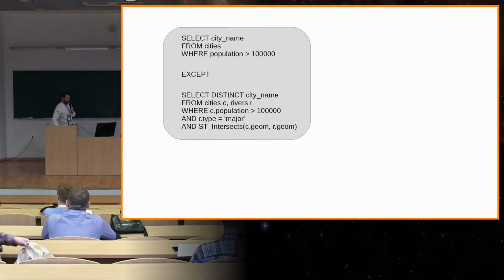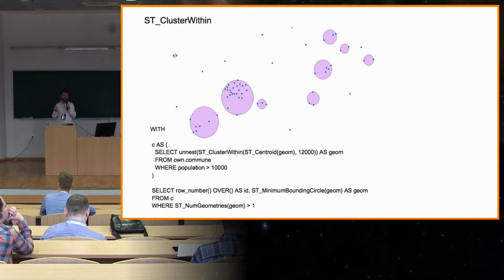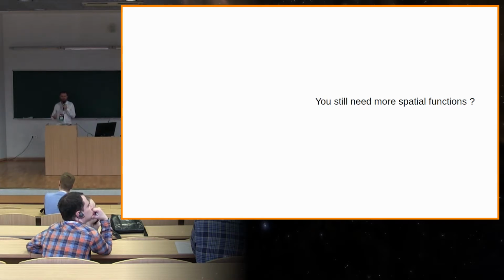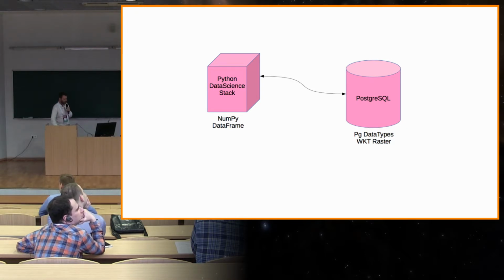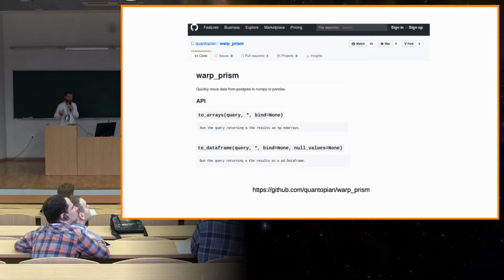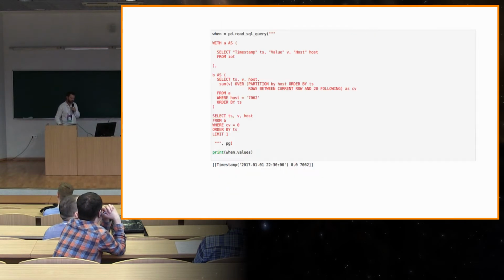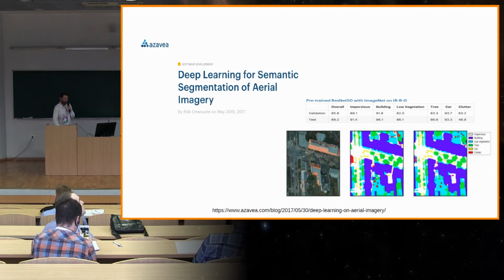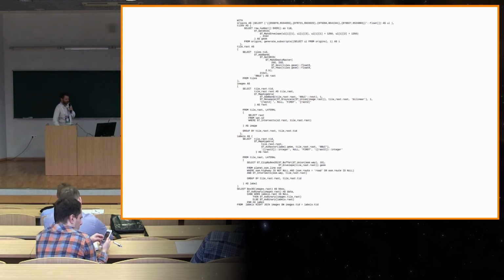Advanced spatial analysis with PostgreSQL, PostGIS and Python | Olivier Courtin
PostGIS is well known and widely used since two decades, as the best OpenSource database solution for Spatial Analysis. This talk will focus on: spatial and advanced spatial analysis with pure PostGIS (including cutting edge PostGIS functions available); how to go further throught GeoDataScience, with Python libs and framework tied with PostgreSQL/PostGIS (including Machine and DeepLearning)